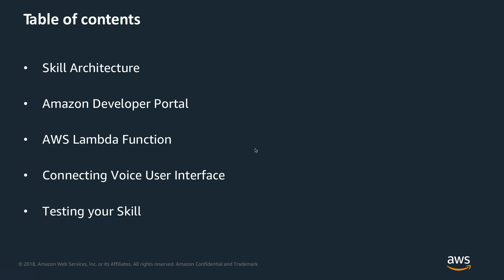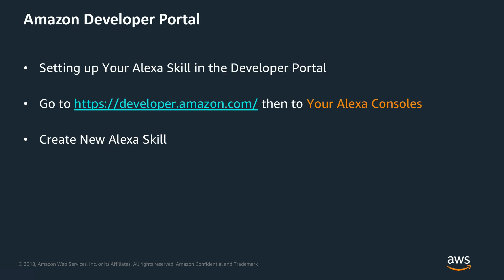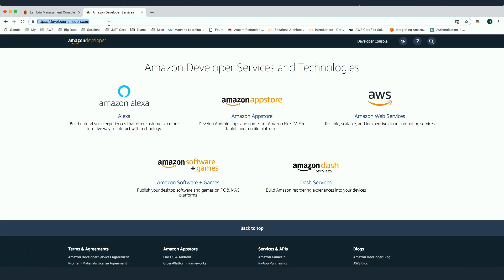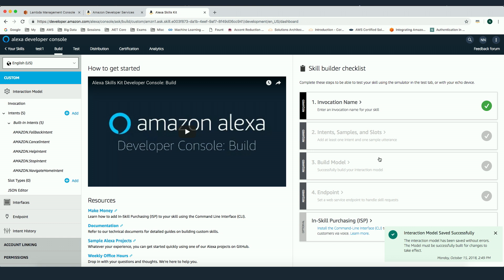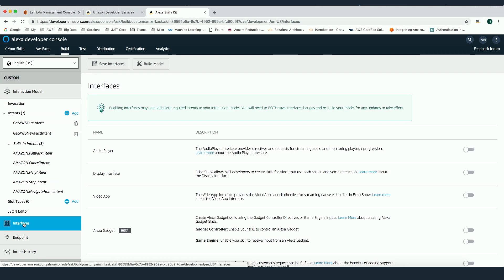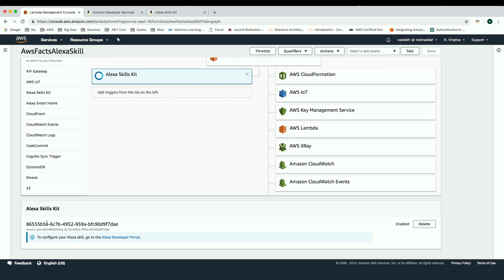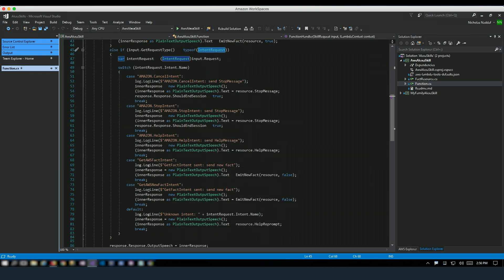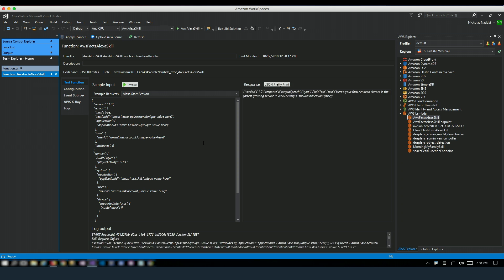How to Build Alexa Skill using C# and AWS Lambda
Alexa is Amazon’s cloud-based voice service and the brain behind tens of millions of devices including the Echo family of devices, FireTV, Fire Tablet, and third-party devices with Alexa built-in. You can build capabilities, or skills, that make Alexa smarter and make everyday tasks faster, easier, and more delightful for customers. Tens of thousands of developers have built skills using the Alexa Skills Kit (ASK), a collection of self-service APIs, tools, documentation, and code samples. With ASK, anyone can leverage Amazon’s knowledge in voice design to build quickly and easily.